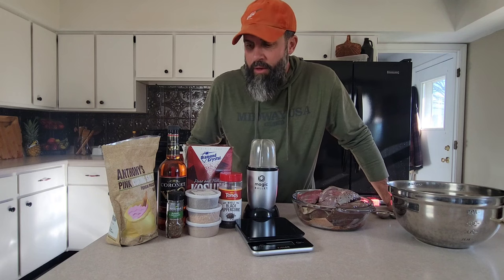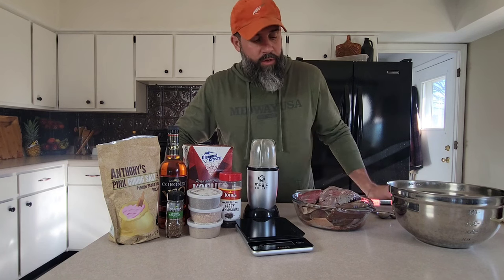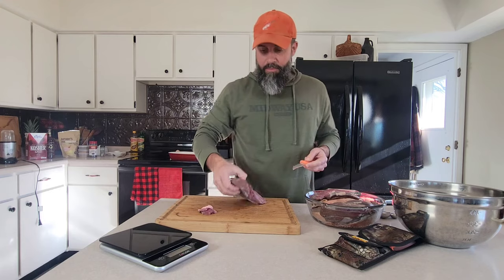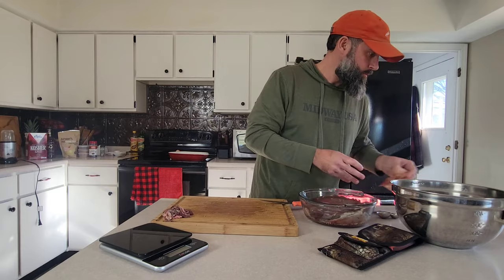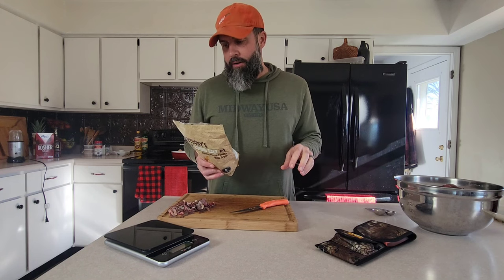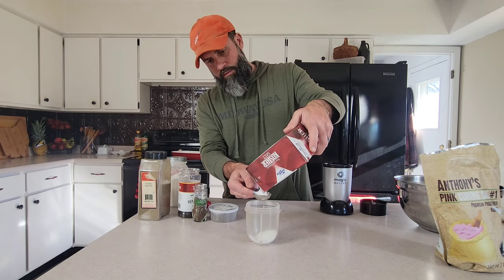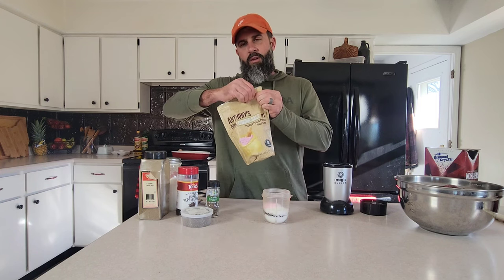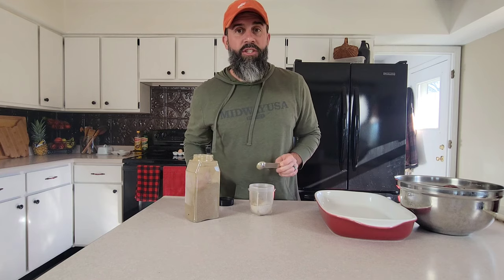Goose Pastrami Recipe | Wild Game Cook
@wildgamecook shares his recipe for making Goose Pastrami - so tasty you won't believe it's goose!

For more exclusive content from Wild Game Cook, check out his brand ambassador page at MidwayUSA